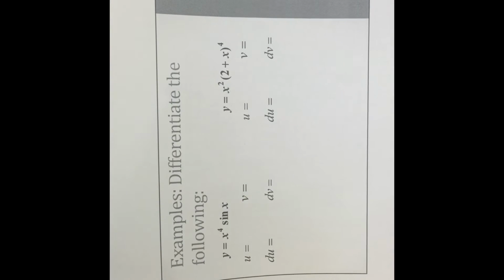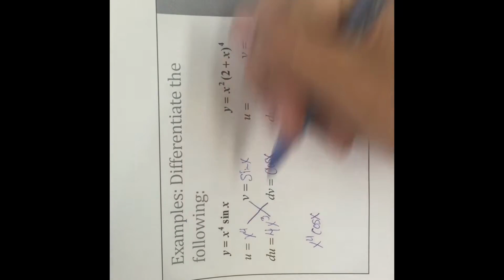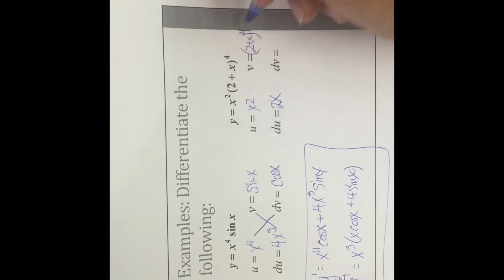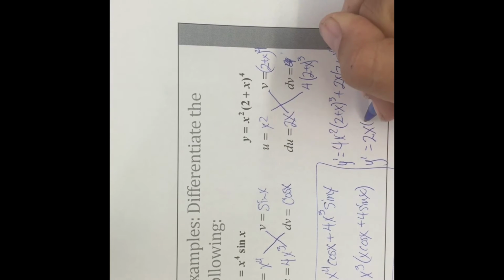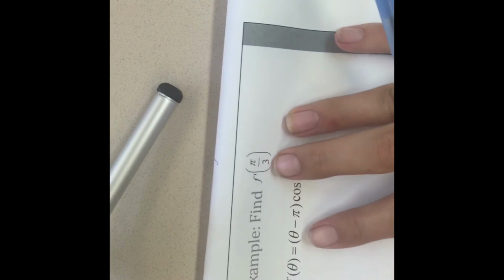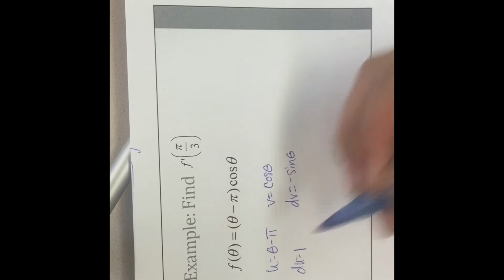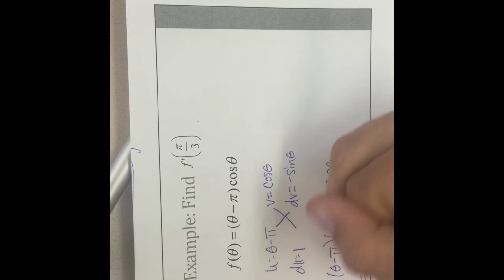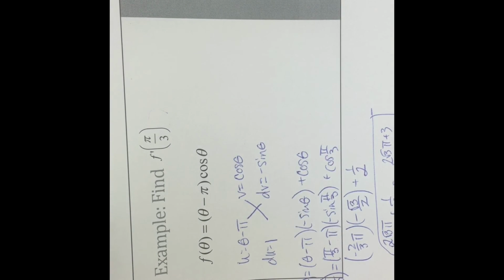Quotient Rule 2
Quotient Rule 2/2 for my AP Calculus students at Boston Collegiate Charter School.